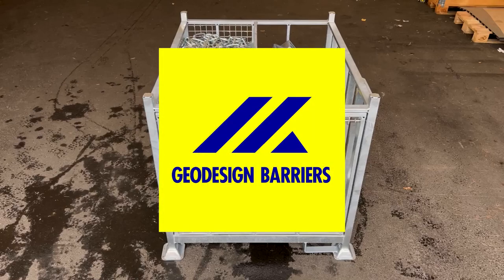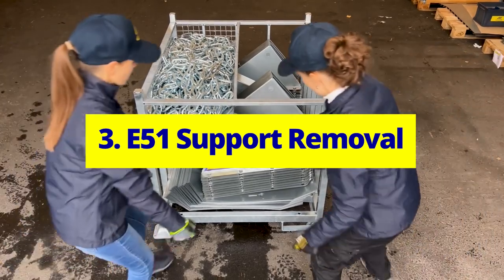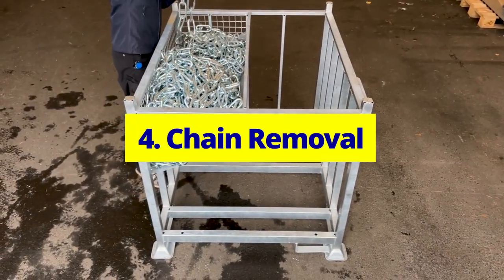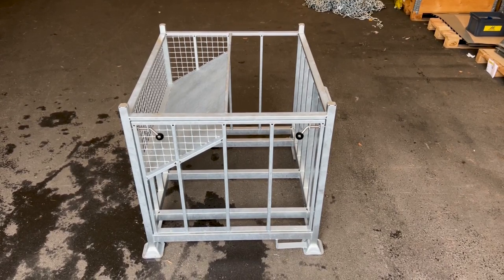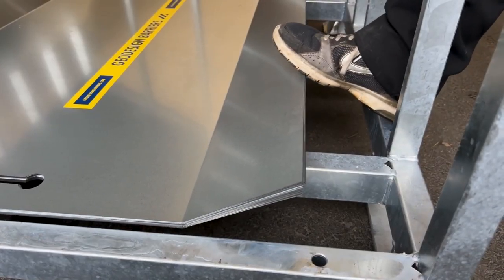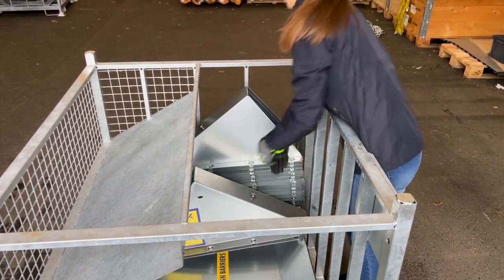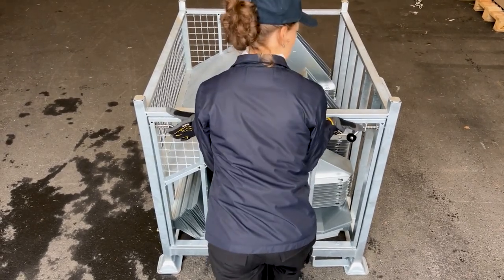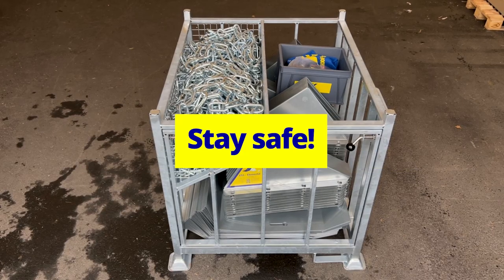E51 Crate - Unpacking & Repacking - 50 meter Geodesign Elemental Flood Barrier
This video provides a detailed guide on how to properly pack and unpack a crate containing the E51 flood barriers and all necessary components. Follow these instructions to ensure that the barriers, tools, and accessories are stored and handled correctly, minimizing damage and ensuring everything is ready for a smooth installation. Learn the best practices for efficient packing and unpacking to streamline your setup process.

Geodesign Barriers ensures that your flood protection system is easy to manage from storage to deployment.